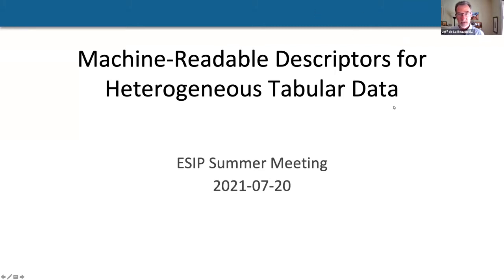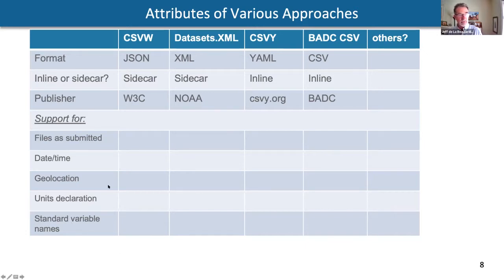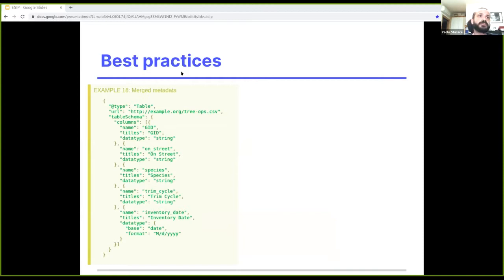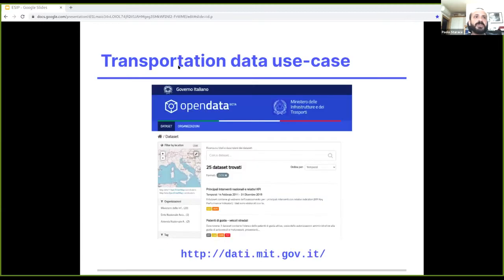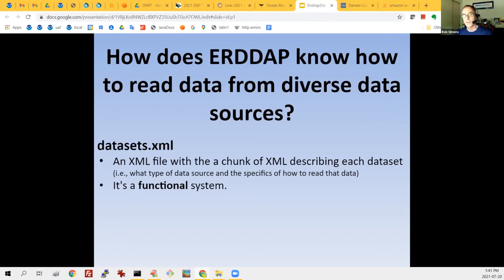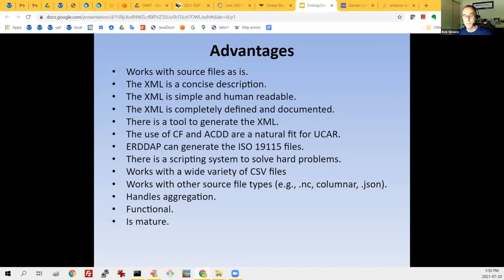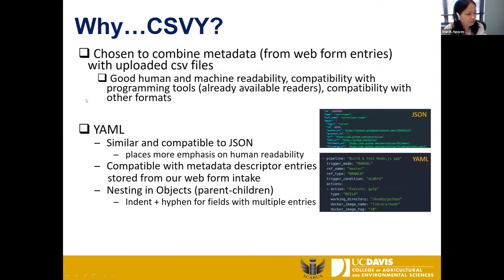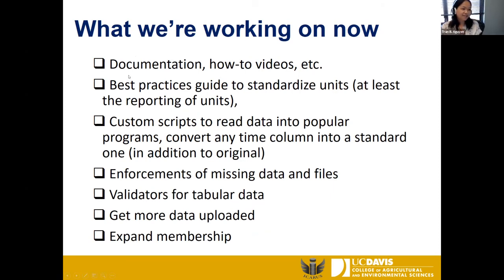Machine-Readable Descriptors for Heterogeneous Tabular Data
Recording of session held at ESIP Summer Meeting held virtually in July 2021.